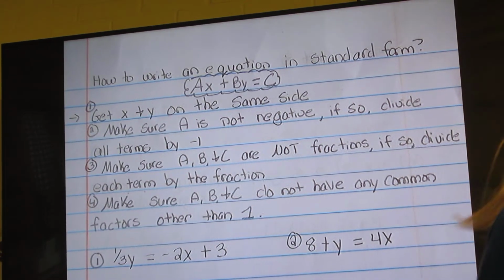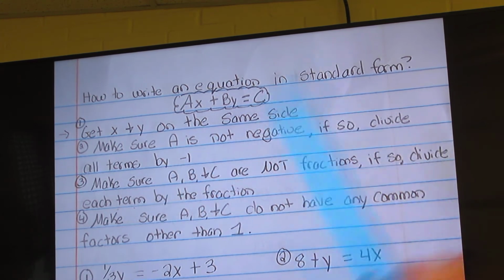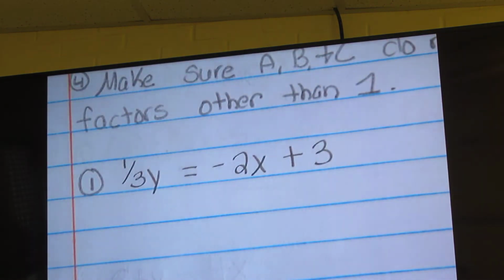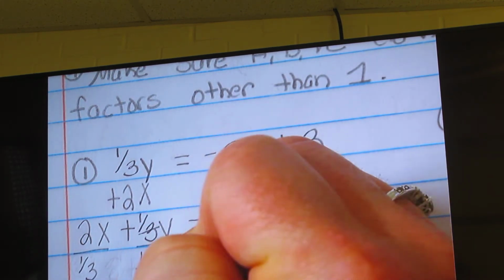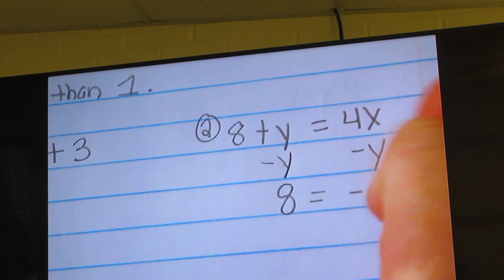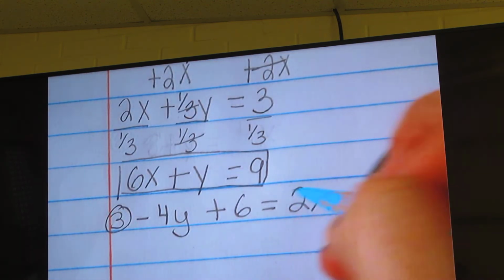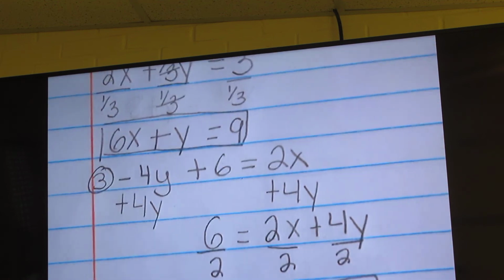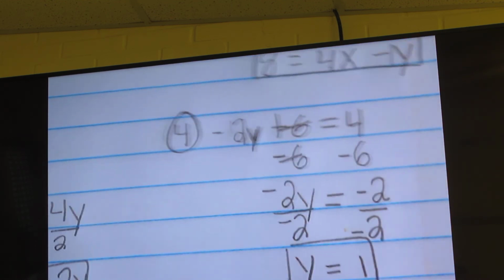How to write an equation in standard form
Having trouble converting equations into standard form? Watch this video! I did realize  you can't see everything I am writing towards the end, so if you have any questions, just comment and ask them!